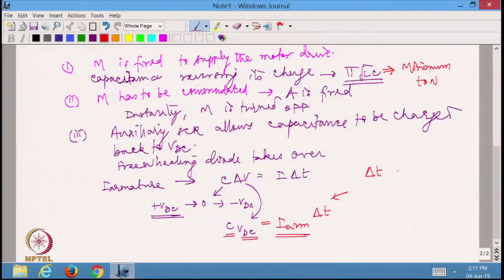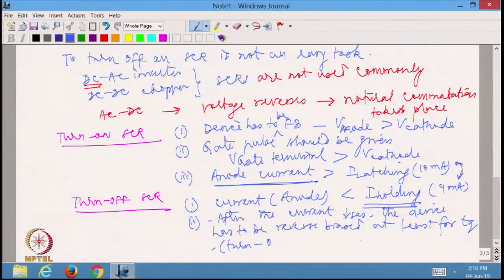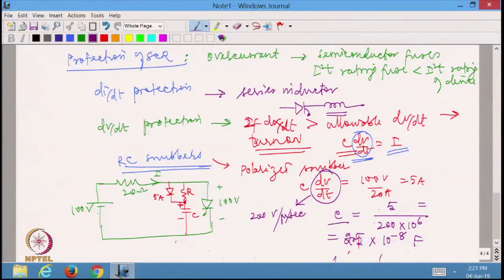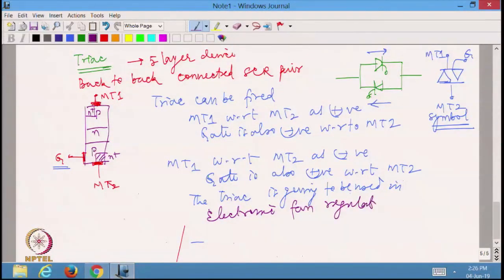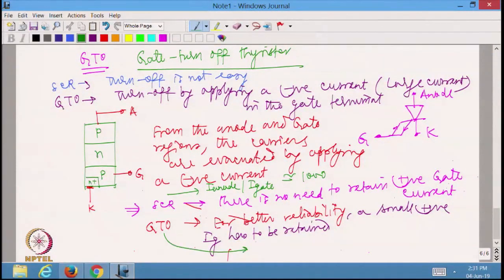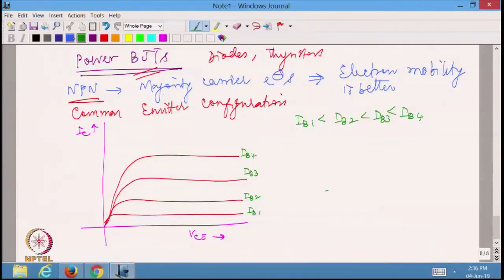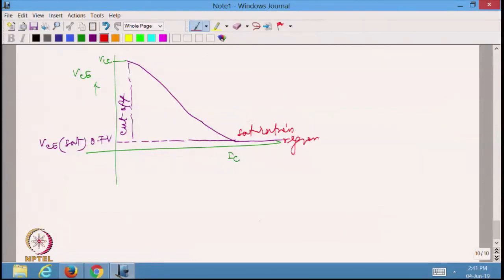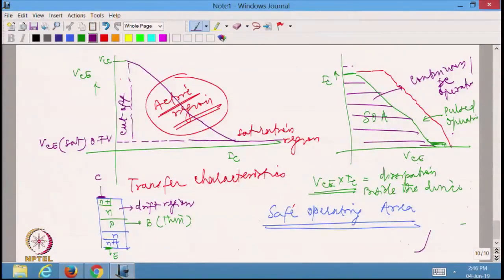Power Electronics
Subject:Electrical Engineering
Course:Single Phase Controlled Rectifiers